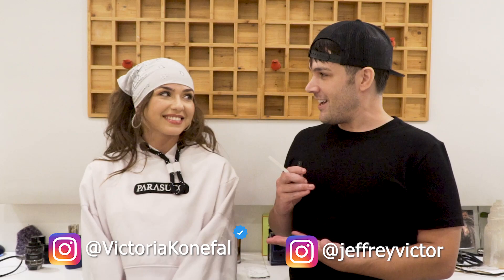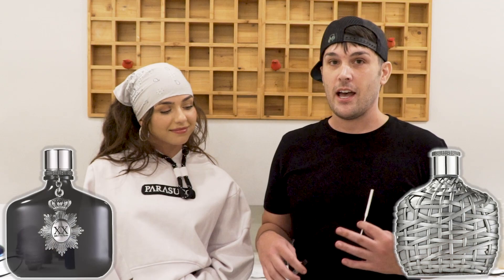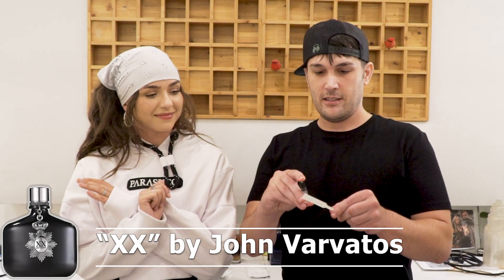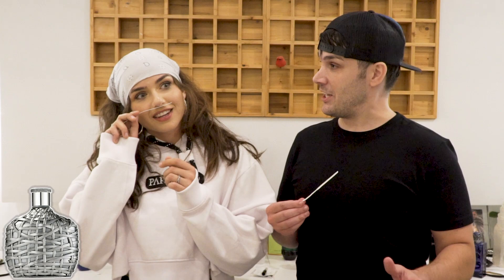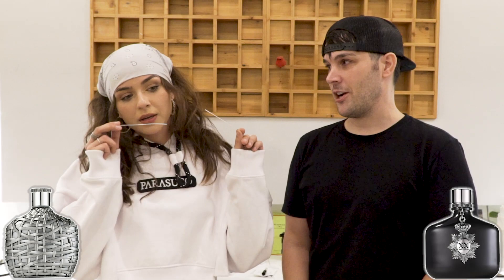John Varvatos XX & XX Artisan ft. Victoria Konefal (Emmy Nominated Actress) | Compliment Test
Mini Episode! Find out what Victoria Konefal thinks of these two new releases from John Varvatos! Both are 20th Anniversary fragrances released 2020. We had fun filming a short and sweet compliment test.

00:00 Intro w/ Victoria Konefal
00:30 "XX" by John Varvatos
01:24 "XX Artisan" by John Varvatos
03:06 The Drydowns

John Varvatos XX by John Varvatos is a Oriental Woody fragrance for men. This is a new fragrance. John Varvatos XX was launched in 2020. Top notes are cardamom, red apple and black currant; middle notes are orange blossom, geranium and white violet; base notes are sandalwood, cedar and coffee.

XX Artisan by John Varvatos is a Woody Aromatic fragrance for men. This is a new fragrance. XX Artisan was launched in 2020. Top notes are Bitter Orange and Bergamot; middle notes are Sichuan Pepper, Wormwood and Geranium; base notes are Vetiver, Cedar and Musk.

SoCal Scents is a participant in the Amazon Associates Program, an affiliate advertising program designed to provide a means for sites to earn advertising fees by advertising and linking to Amazon Affiliate Links. (This creates no extra cost to you!)